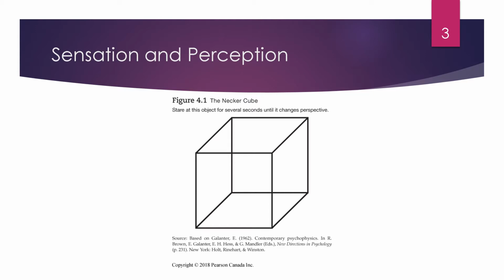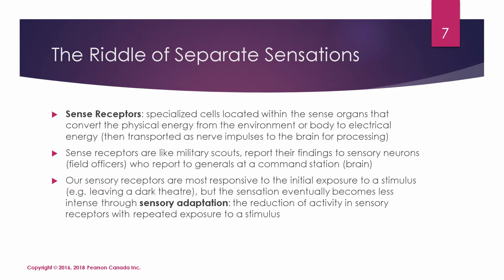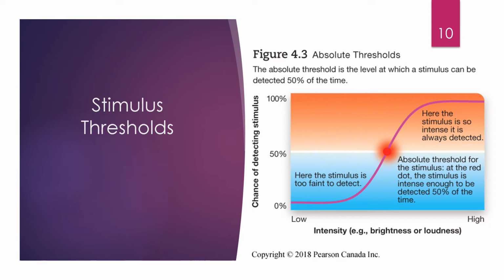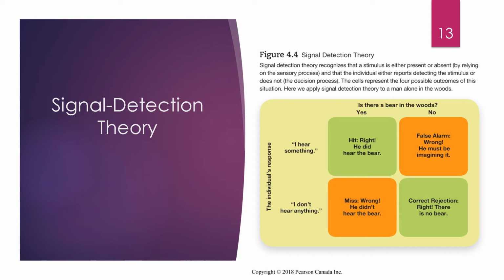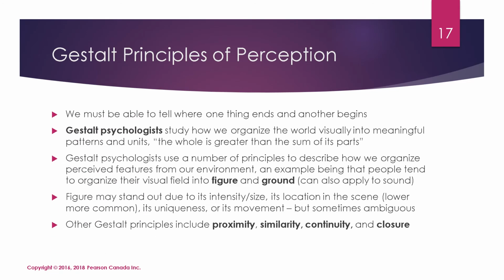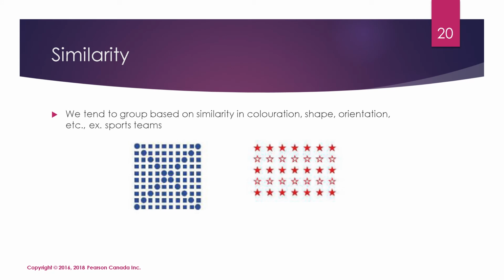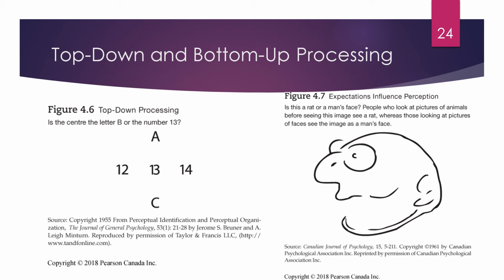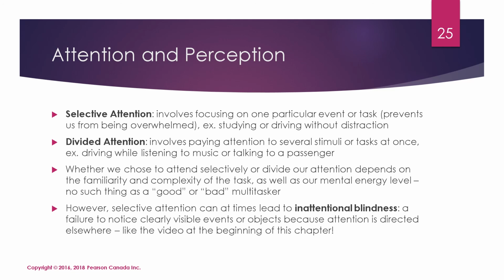Chapter 4: Sensation and Perception (Module 1) - November 23rd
A video lecture on Module 1 of Chapter 4 for my 82:160 class.